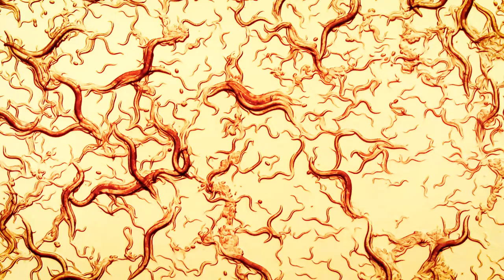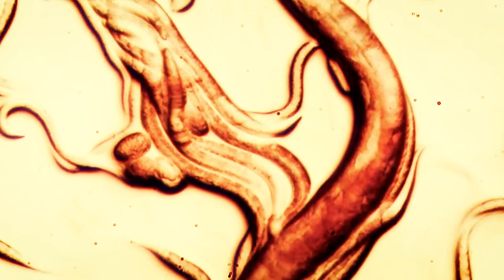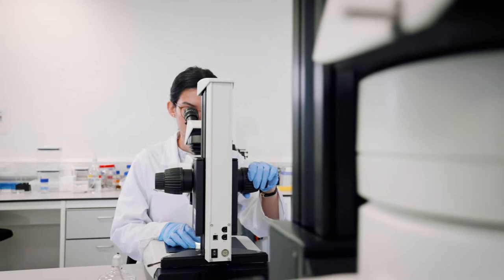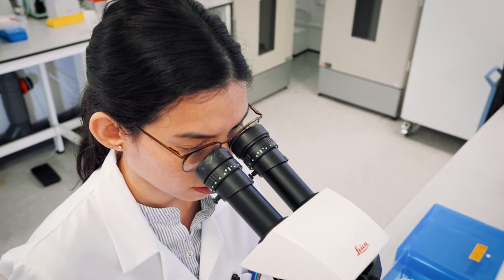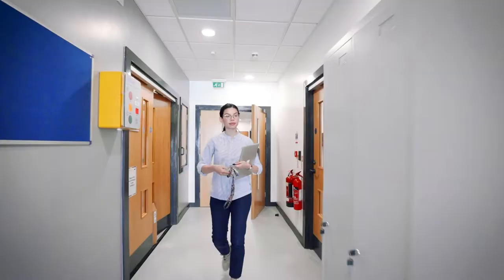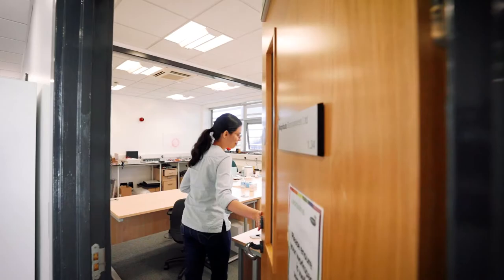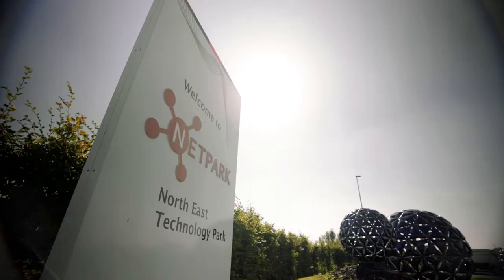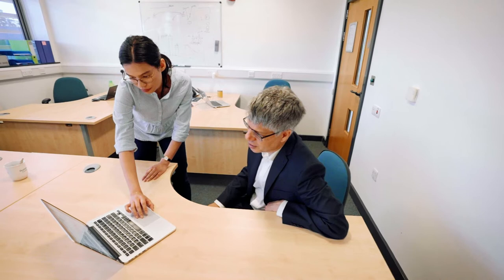Magnitude Biosciences: preventing degenerative diseases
The Intensive Industrial Innovation Programme (IIIP) is supporting Magnitude Biosciences to work with PhD student Giulia Zavagno. Giulia is working on a project to screen for compounds to help with the prevention of degenerative diseases.

Part-funded by the European Regional Development Fund, IIIP helps North East SMEs with research and development by collaborating with regional universities (Durham, Newcastle, Northumbria and Teesside).